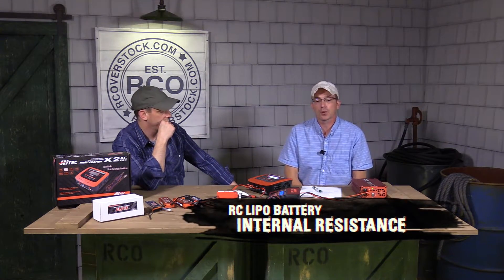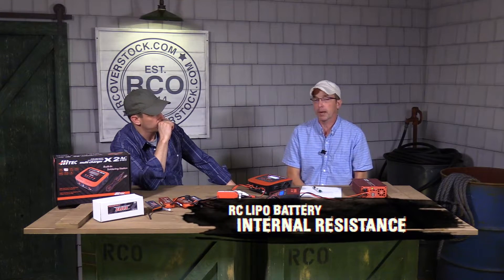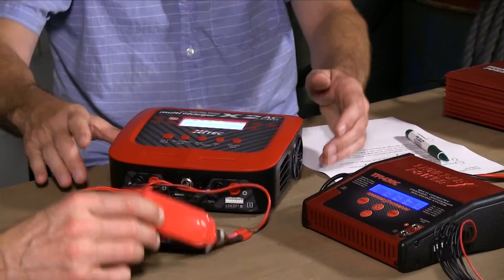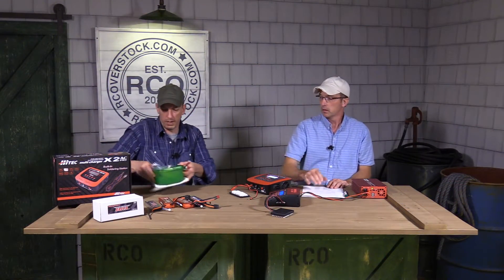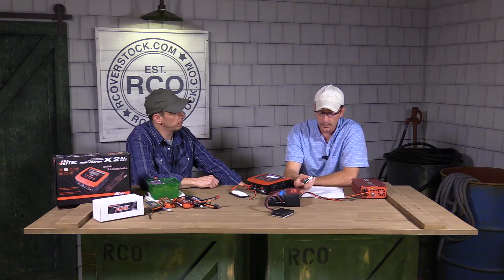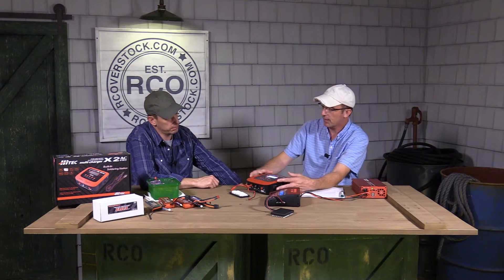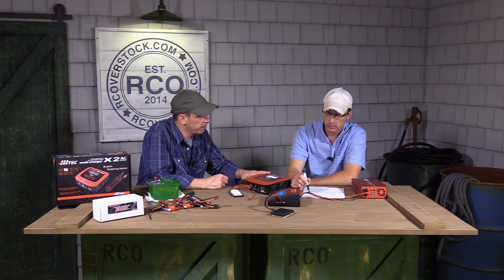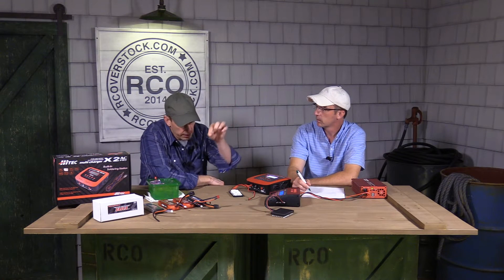RC LiPo Battery Internal Resistance - Explained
Kurt and Rob explain their approach to RC LiPo battery internal resistance numbers.  What does it mean to you?  How can you use the numbers?  Hopefully this video will give you some more insight!